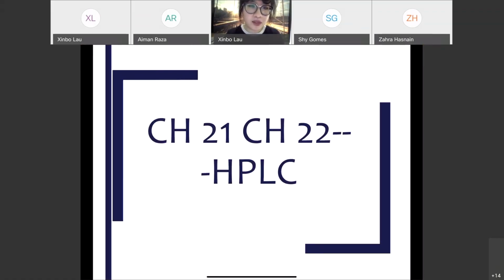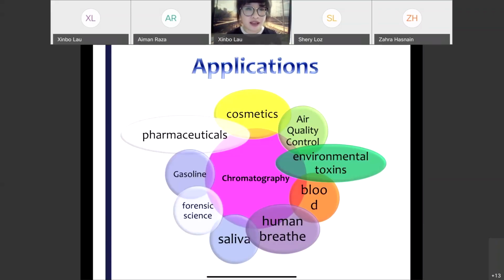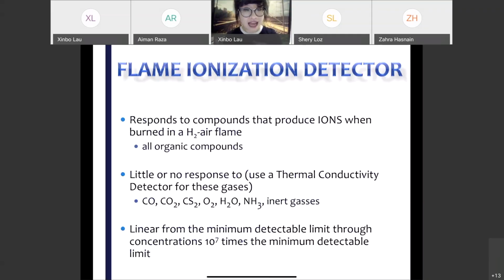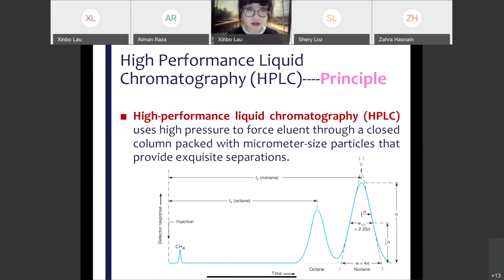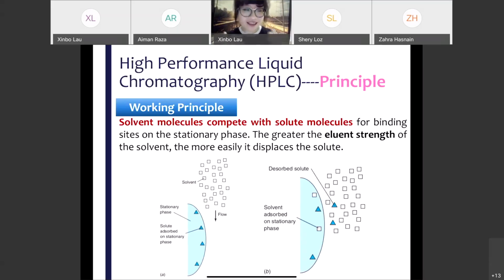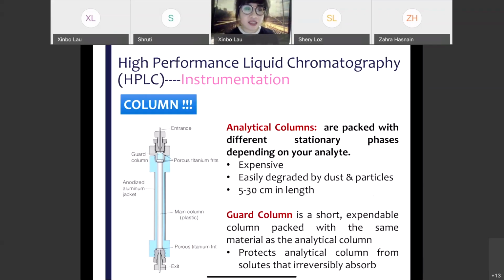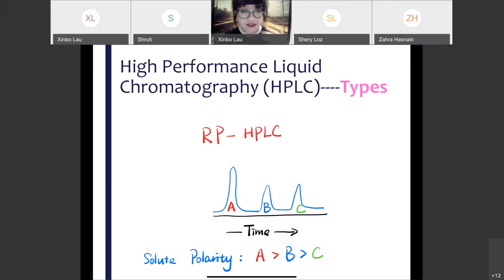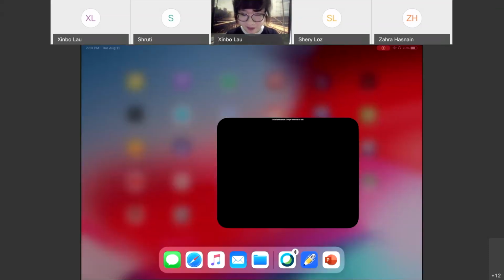Chromatography Lecture Recording